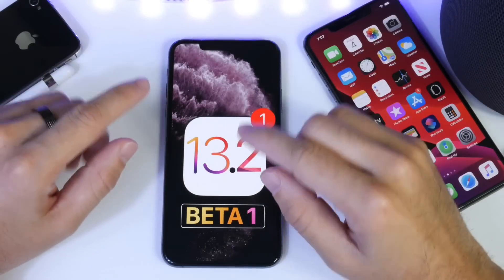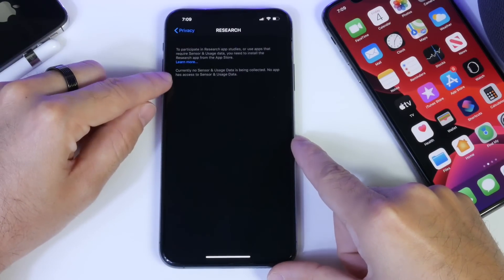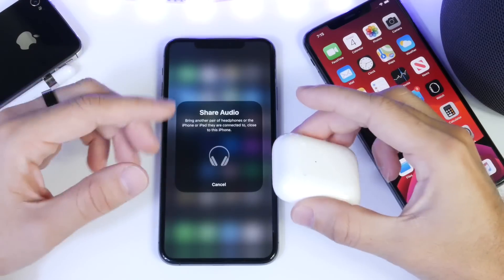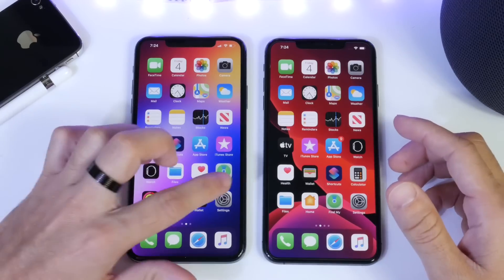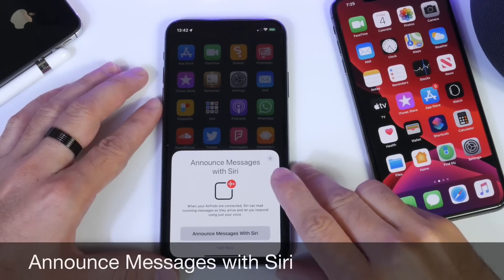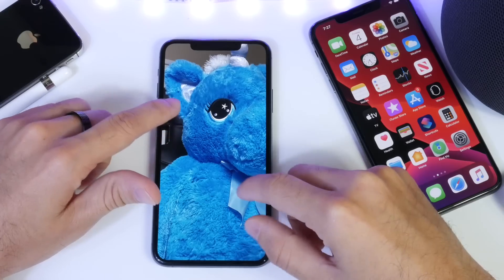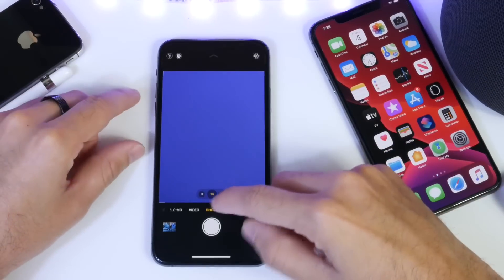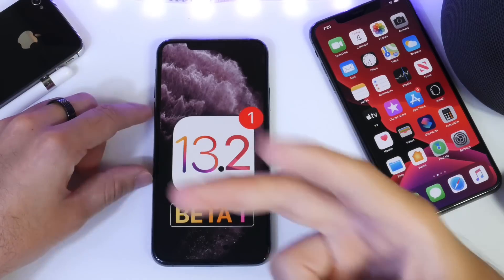iOS 13.2 Deep Fusion Camera TEST & More...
iOS 13.2 brings new camera features such as deep fusion mode it also enables announce messages with Siri among other UI changes.

in this video I perform a deep fusion camera test and also give you a follow up on some additional features and changes in iOS 13.2

In this video I also talk about a new 3D Touch & haptic touch option under accessibilitieson the iPhone 11 and iPhone 11 Pro.